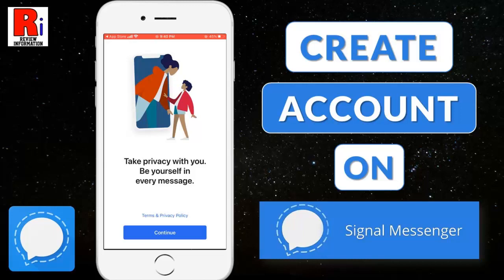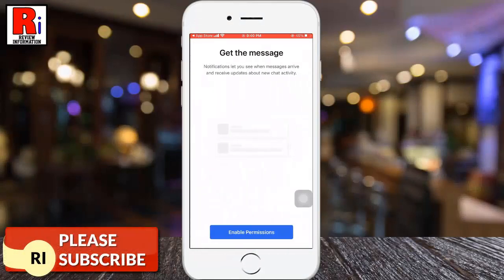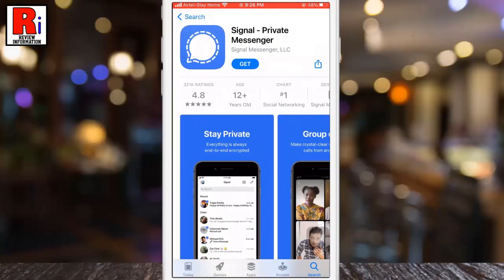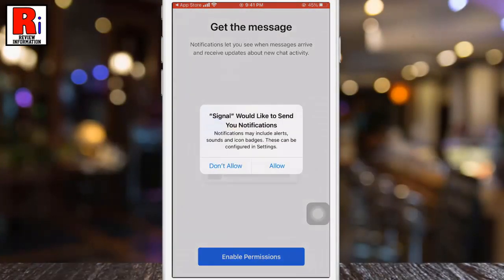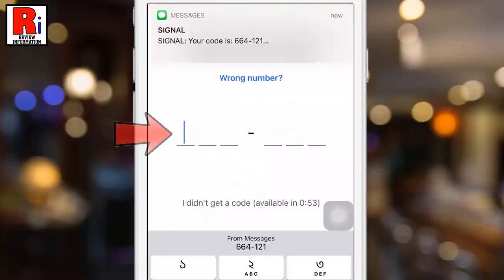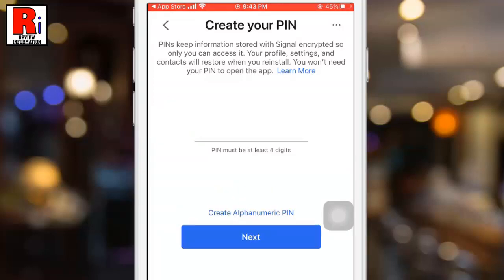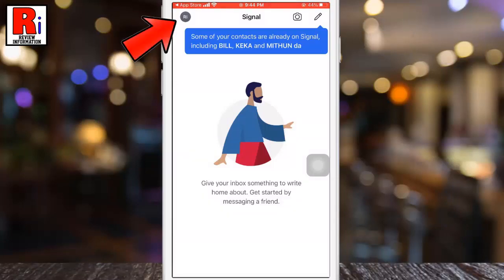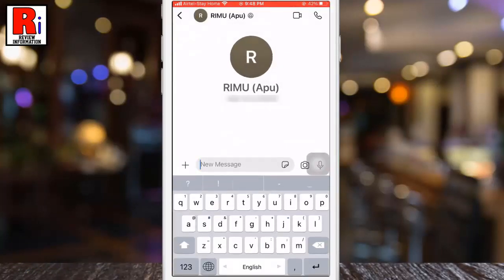How to Create Account on Signal Private Messenger || Beginner's Guide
In this video I will show you, How to Create Account on Signal Private Messenger.